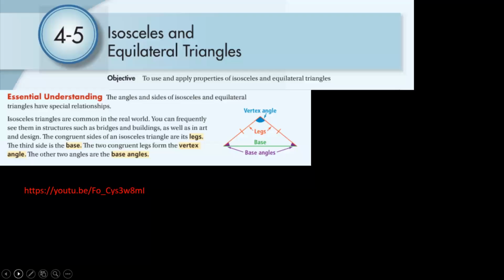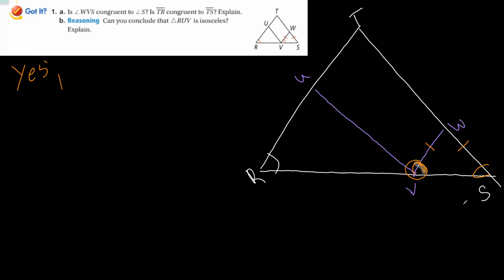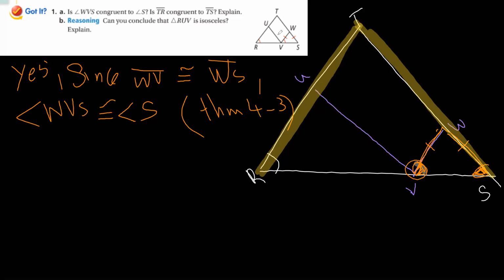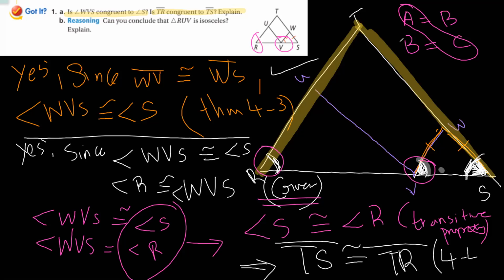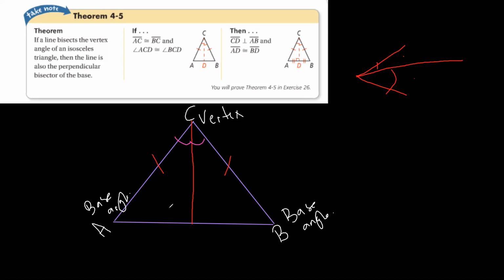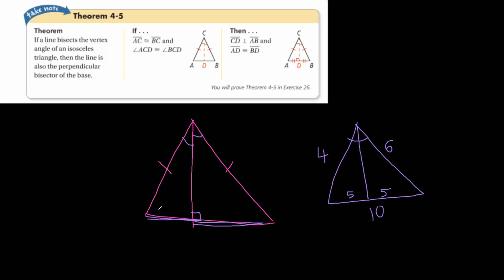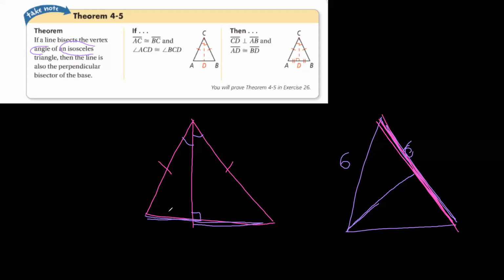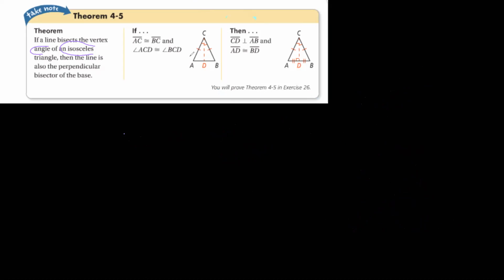Geometry ~ Chapter 4 ,Lesson 5